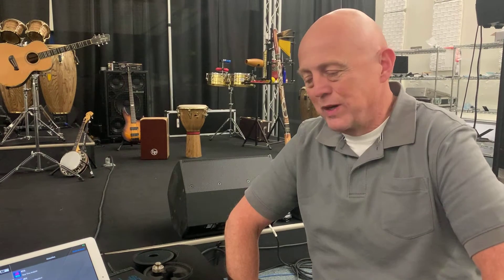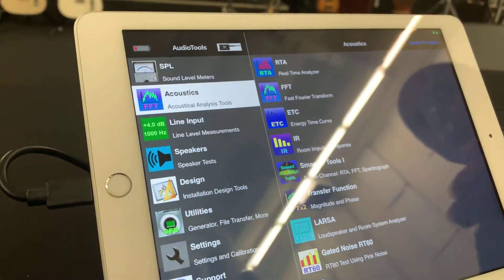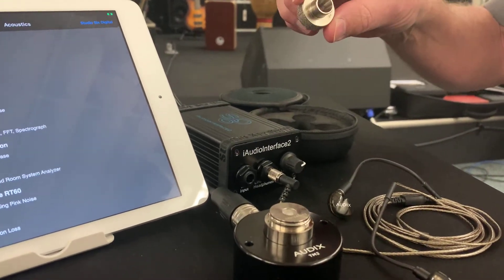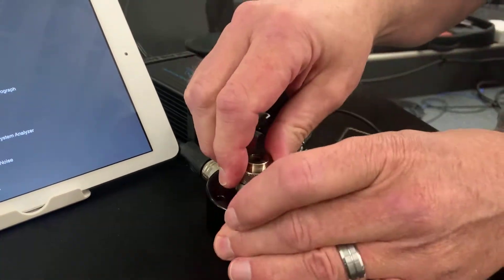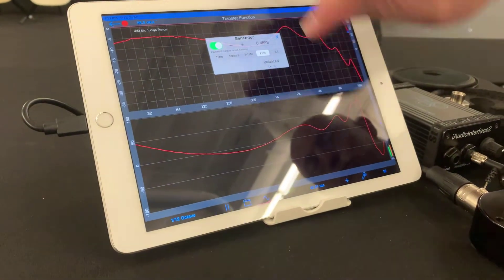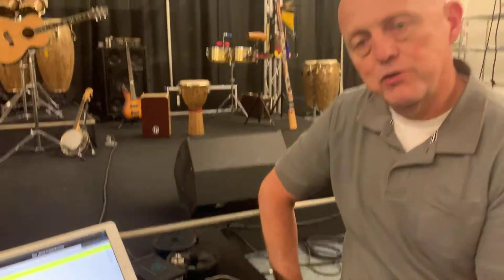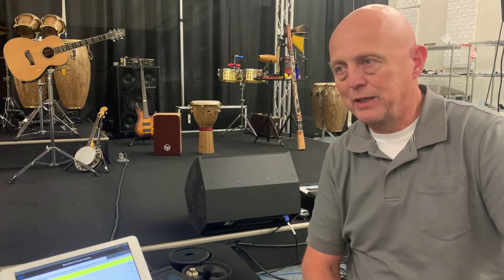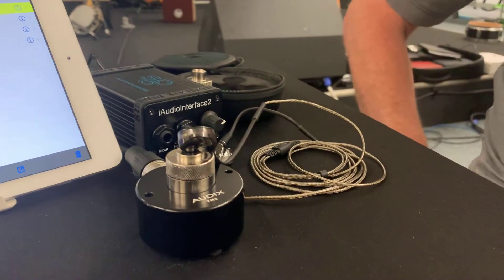Audix Microphones: How to Use the Audix TM2 Integrated Acoustic Coupler for IEMs With AudioTools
Steven Young, Director of US Sales for Audix, demonstrates how to use the Audix TM2 Integrated Acoustic Coupler with AudioTools to test in-ear monitor (IEM) performance and specifications.